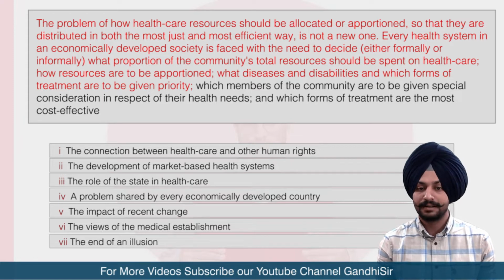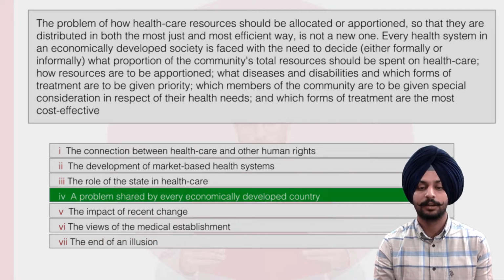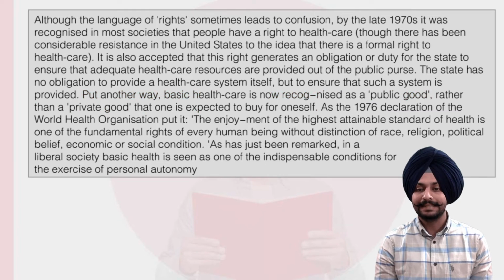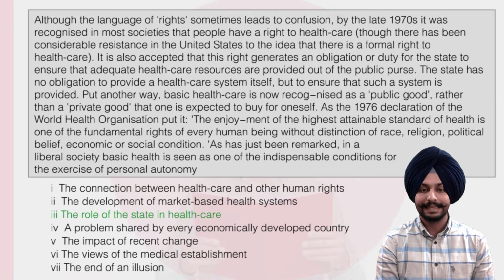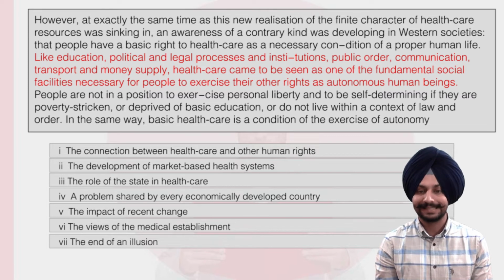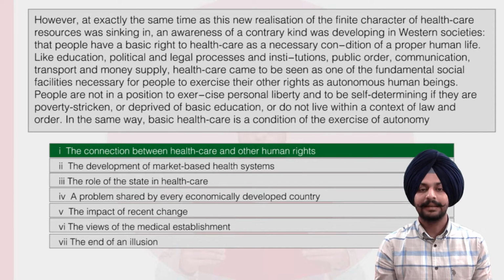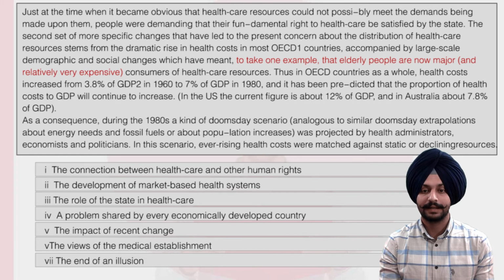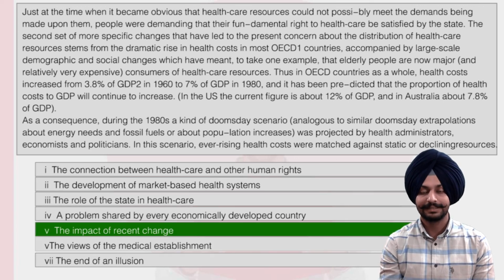Best way to solve Headings || Latest IELTS Reading Tips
In this video we will explain you to best way to solve Heading in Reading Module in IELTS. With this way, you will solve Headings with Best Way. These Latest Reading Tips helps to solve Headings and you can achieve your desired score.

IELTS/PTE Online Classes
For Get Online IELTS  Training